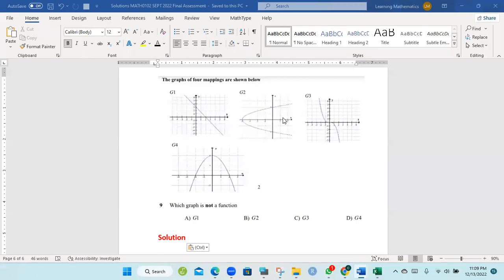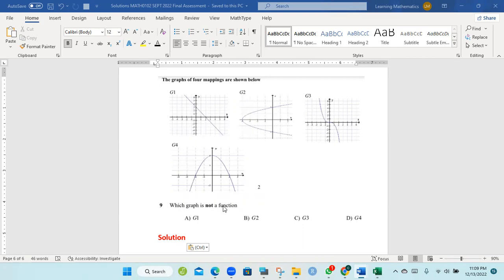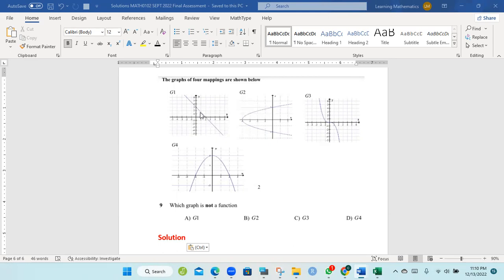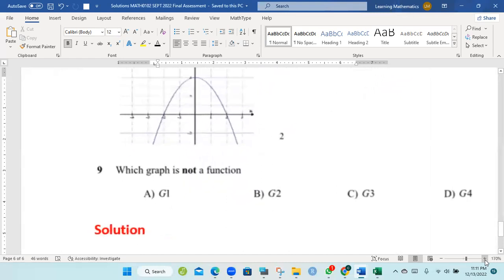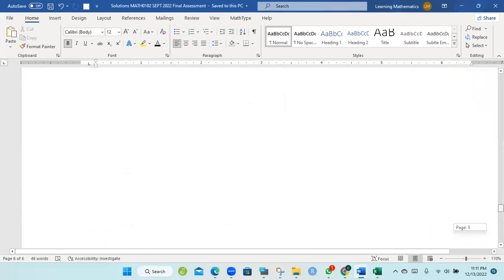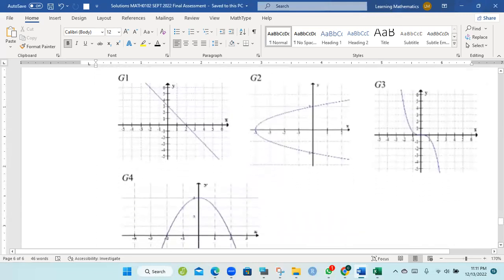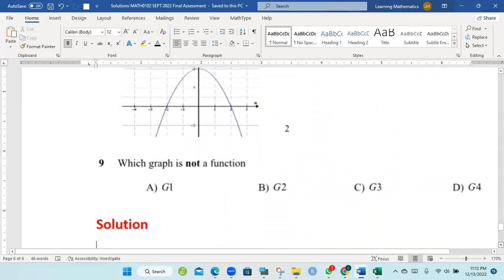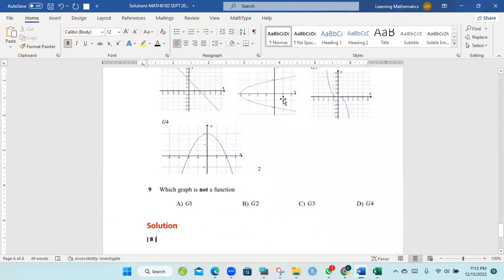Question 9 Mapping Part 1